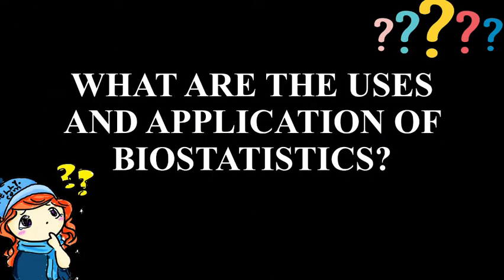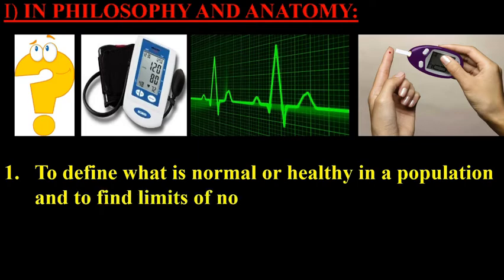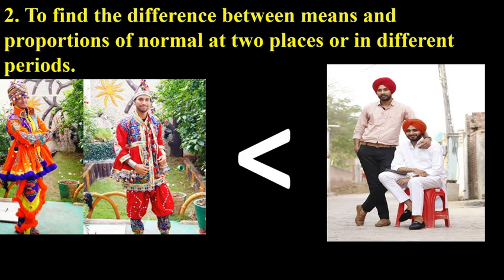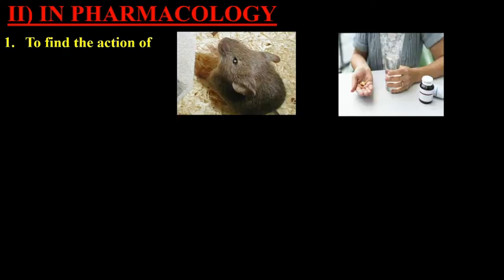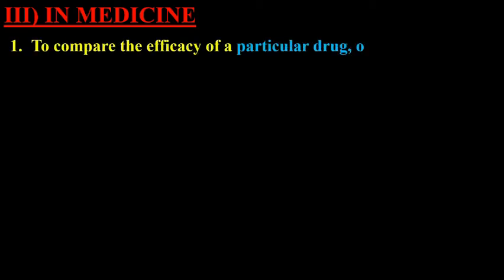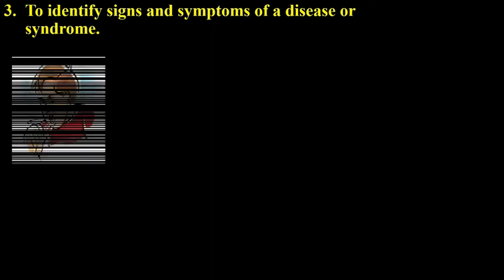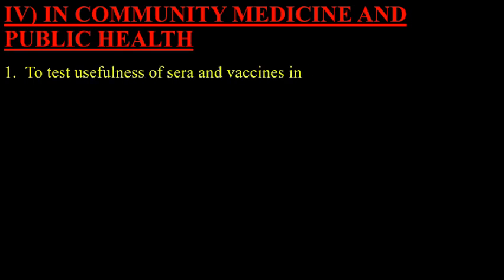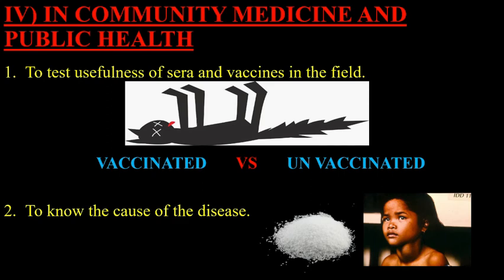Uses and Scope Of Biostatistics